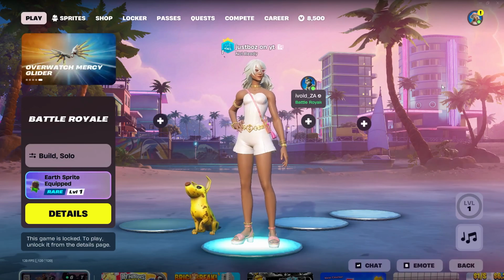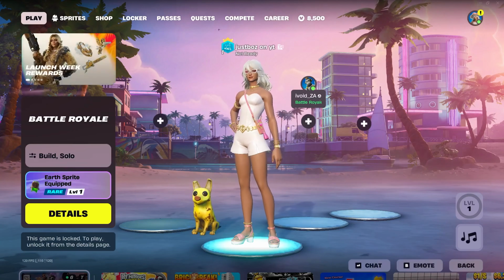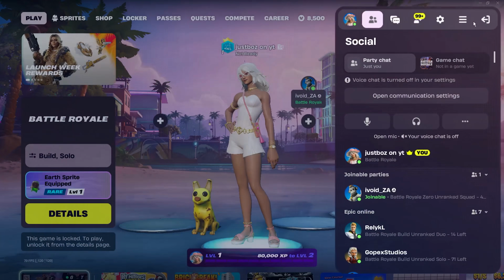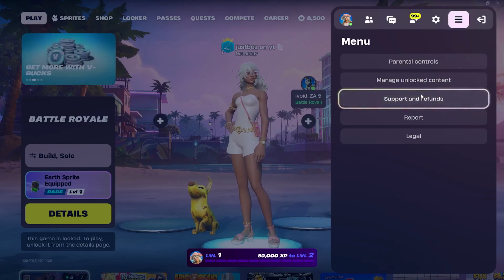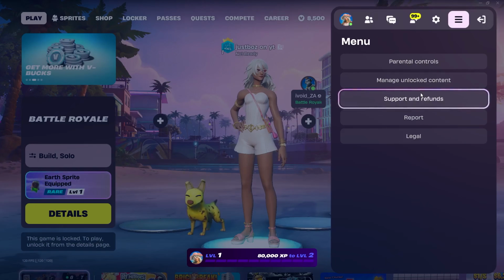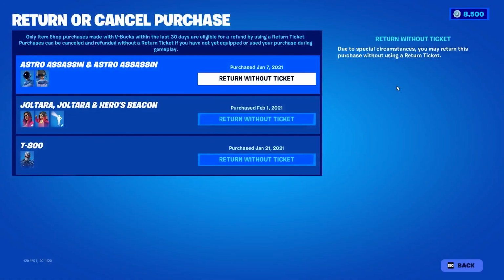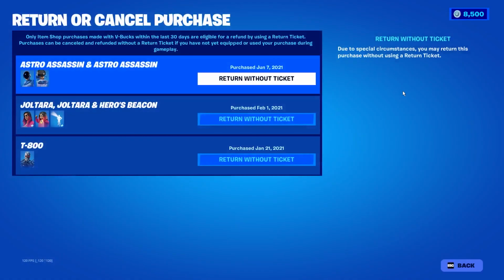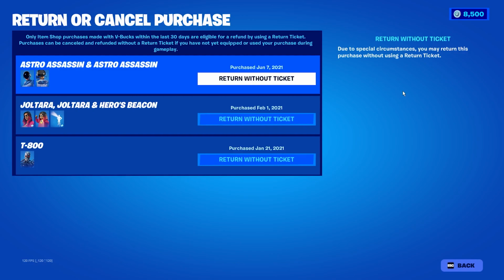How To Refund Items WITHOUT Refund Tickets In Fortnite - Full Guide